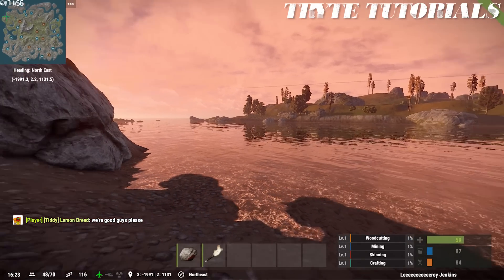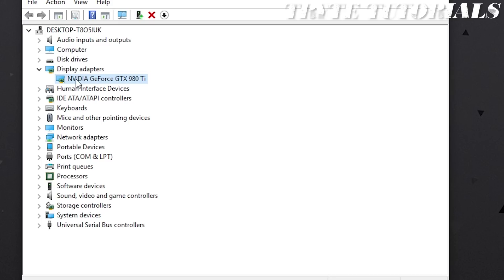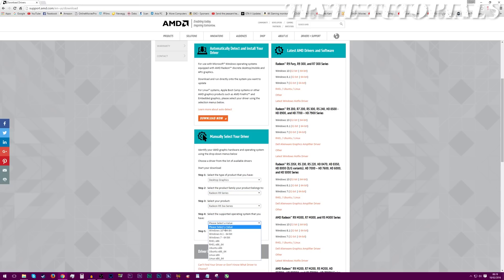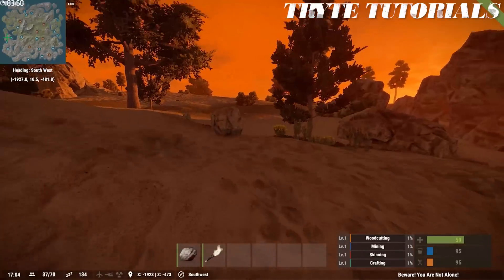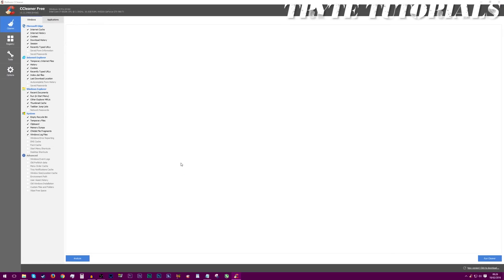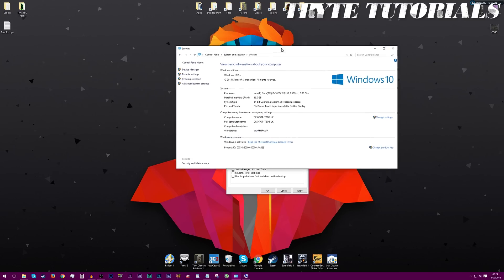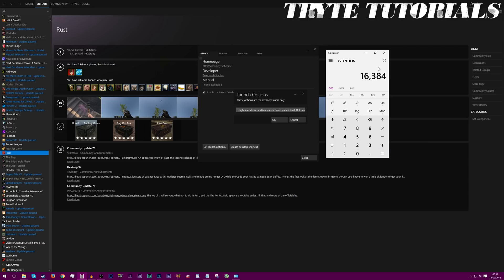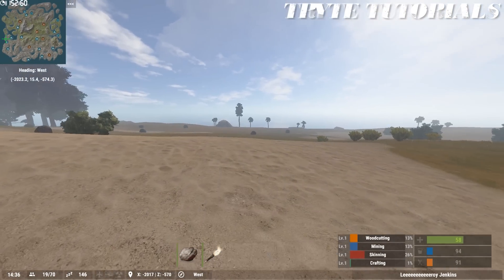How To Increase FPS in Rust ~ Lag Fix + FPS Drop Fix! ~ Low & High End PC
Greetings everyone! Today I'm going to be showing you guys how to increase fps in Rust! This took me from the 70-80fps mark to well over 120 and even hitting beyond 150 at points! If it helped me, it can definitely help you! Please take not of what I say in this, sorry it's a long video, but I wanted to do it properly. I did some research into how optimised this game is for multiple cores and found that 4 cores, with hyperthreading, works much better than 6 cores with hyperthreading. It gives you a 5-10fps boost, so if you have an FX6000 series CPU,  an FX8000 series CPU, an FX9000 series CPU, a hex core (or more) i7 or a Xeon, it's best to disable a few of your cores so you only have 4 being used. I hope this helps someone!
Links :
- Tryte FPS Pack:

Launch Parameters:
-high -maxMem=24576 -malloc=system -force-feature-level-11-0 -winxp

Still not getting good fps?
Try upgrading your PC. A new GPU is going to be the most beneficial component in getting good fps in every game. If you want some advice on what to get, ask me in the comments and I'll get right back to you! If you have a decent GPU or don't want to spend money, but still want more performance, then you should look to overclocking. I will do a tutorial with overclocking at some point but for now, there are plenty of tutorials out there on how to do it. Don't worry about damaging your GPU, that won't happen as there are technologies in place to stop that.
This tutorial includes hints and tips from a couple different places on the internet, as well as my own. Not all credit is mine, here are the sources that helped me!

Specs:
i7 5820K @ 4.3GHz
Gigabyte GTX 980Ti G1 @ Stock for this video
16GB 2666MHz DDR4 Hyper X Fury Series RAM
Asus Sabertooth X99
NZXT Kraken X61 Water Cooler
Samsung 850 EVO 500GB SSD (Games/Recording)
Sandisk Ultra 2 250GB SSD (OS Drive/Editing)
Seagate Barracuda 500GB HDD (Games)
Western Digital 3TB HDD (Games/Recording)
EVGA Supernova 750W G2
NZXT H440
Music Used In The Video:
1) Axel Ljung - Once Upon A Time In Detroit 1
2) Johannes Bornlöf - Rise Of The Phoenix 1